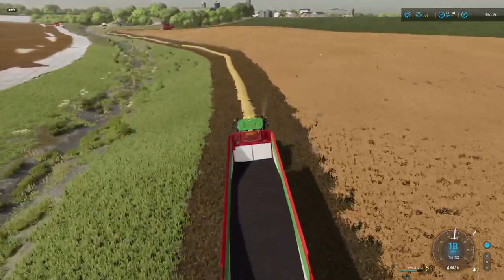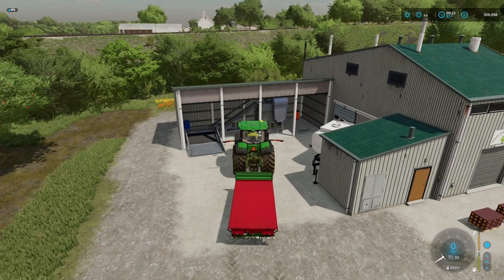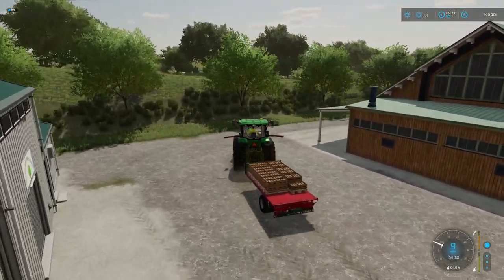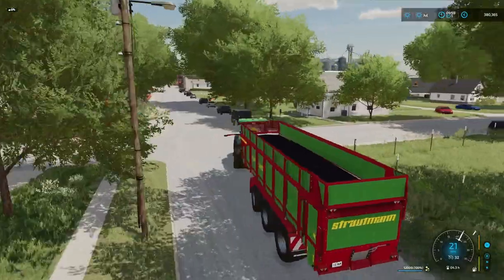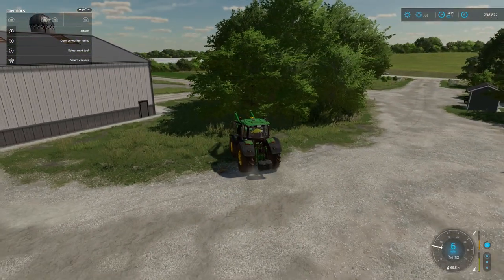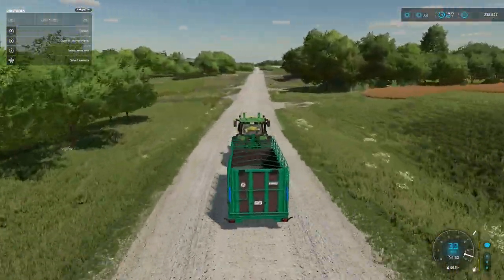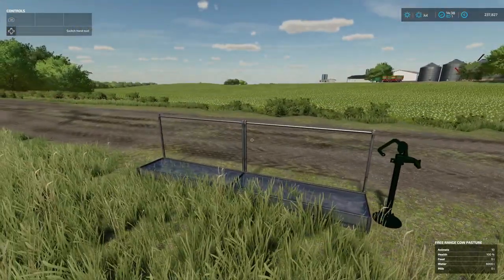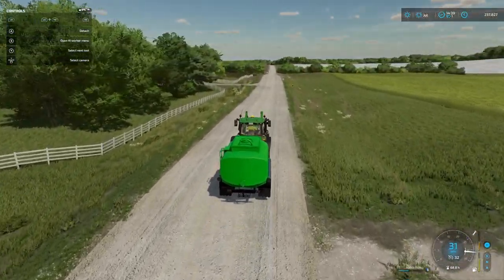FS22 ALMA MISSOURI - CONSTRUCTING A NEW FREE RANGE FIELD FOR OUR MALE CALFS - LETS PLAY - EP 43